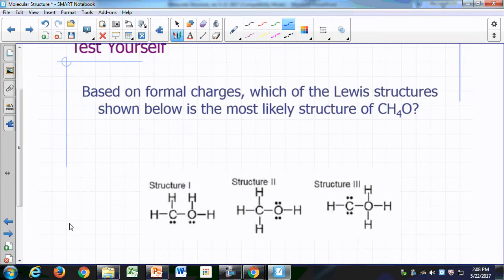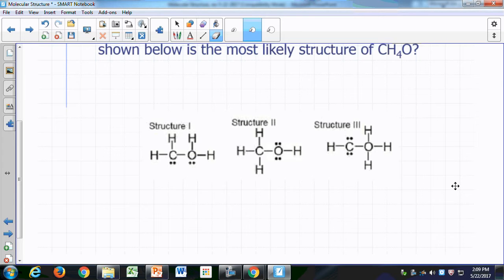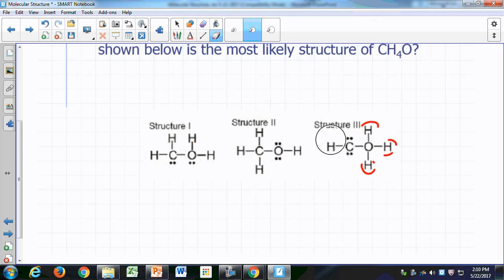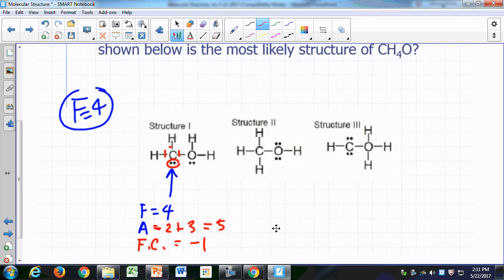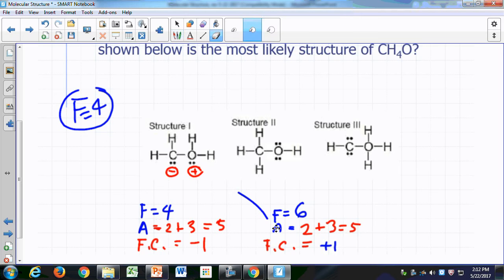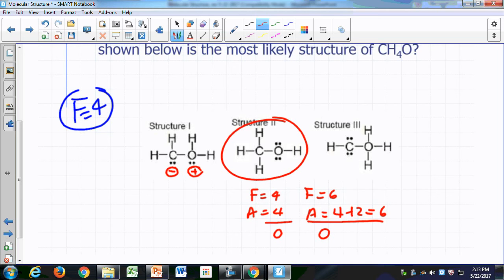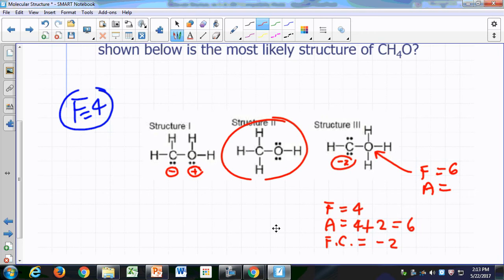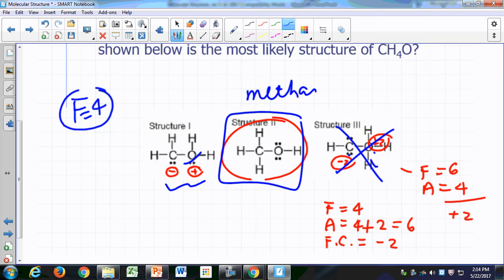Molecular Structure 11 - Using Formal Charge, Continued - 6m:02s